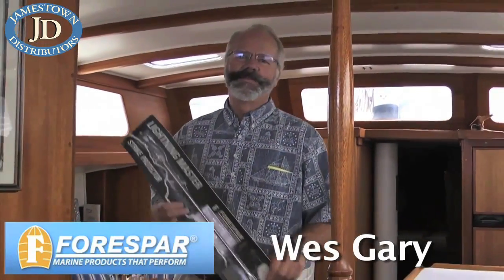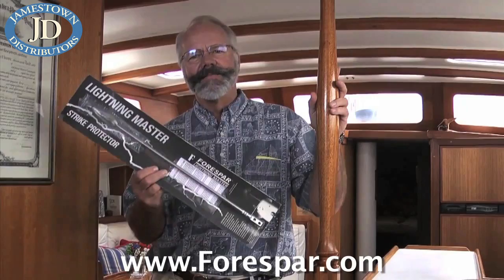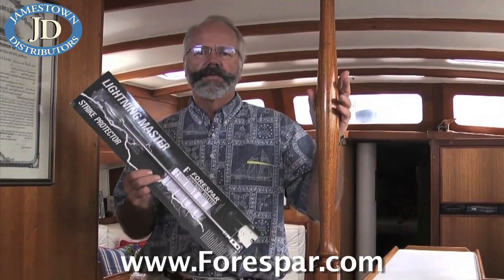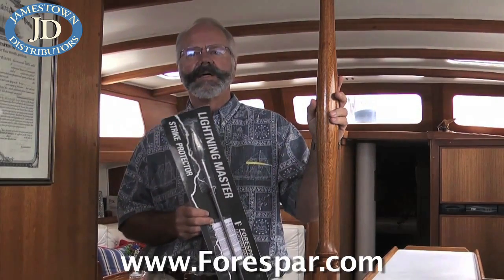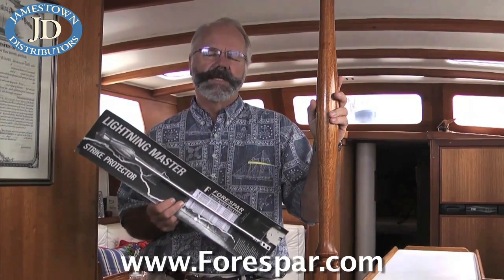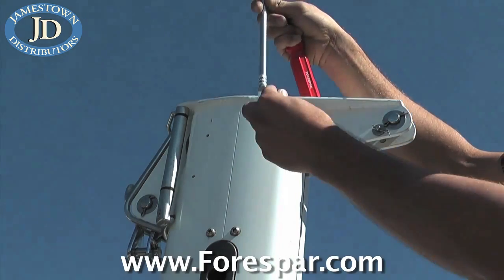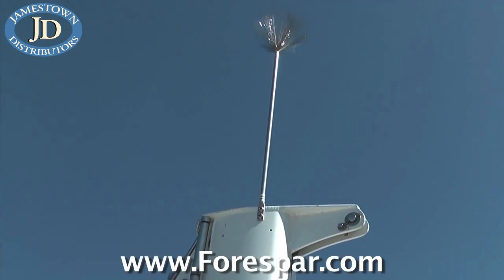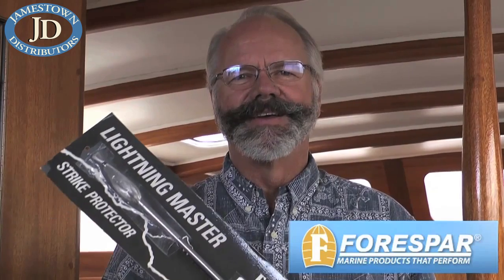Forespar Lightning Master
This video by Forespar will explain how the Lightning Master Static Dissipator works.  The Lightning Master reduces the incidences of direct lightning strikes to your boat.  For more information on this product, or to purchase your own, visit our